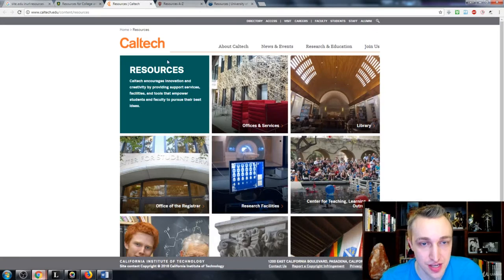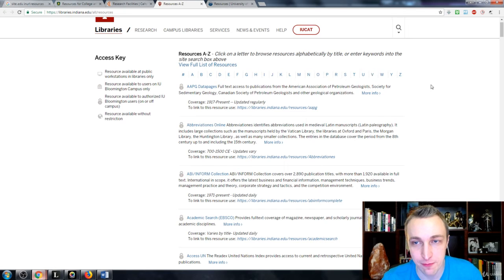8 Resources for EDU GOV Websites I